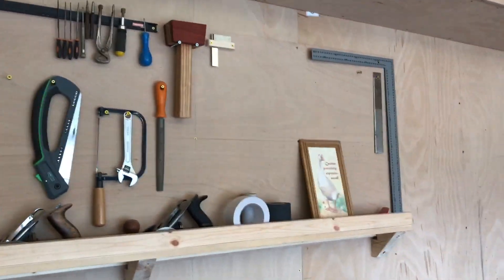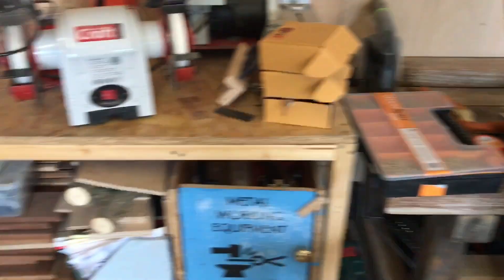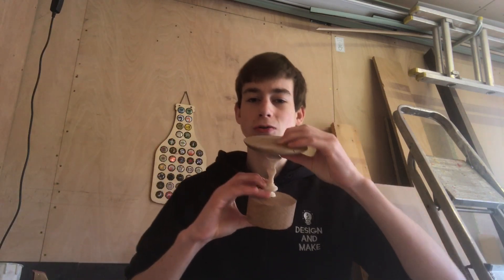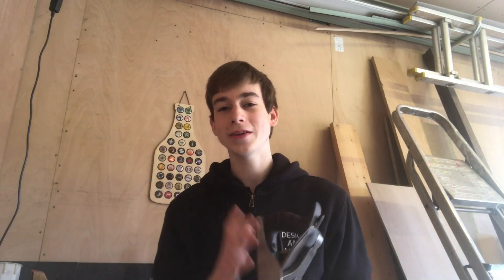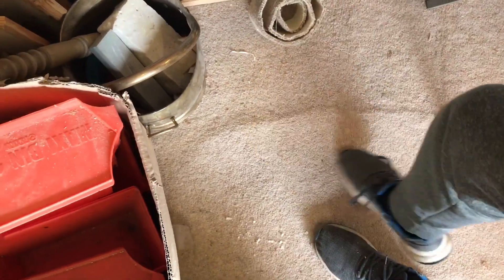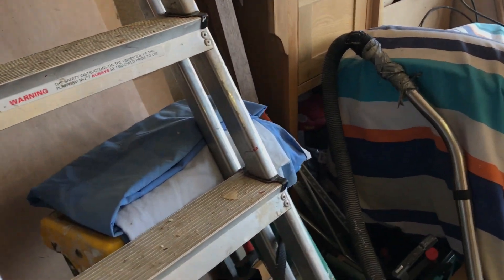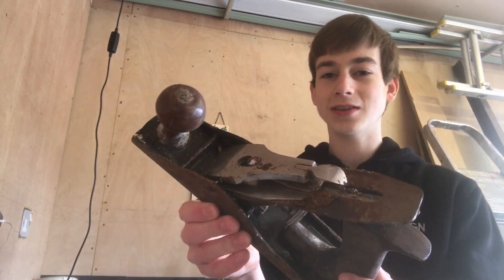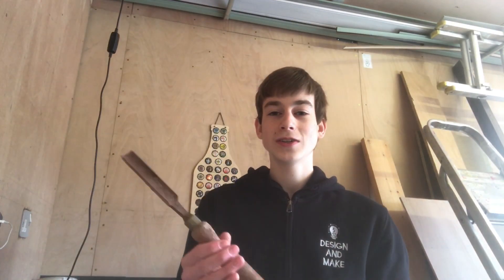Big Workshop Changes | Tool Wall And Old Tools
In this workshop vlog I finally get the tool wall done and decorate some of the walls. Across the next few weeks there will be many more workshop changes, hopefully including a vinyl tiled kitchen and a machinery workbench with drawers and cabinets!

Design and Make was created in April of 2019, with the aim to provide content for the budding woodworker who wants to develop their skills, try something new or just have a good time.